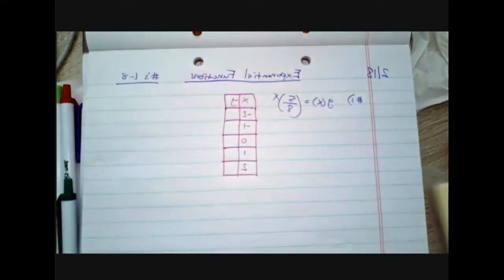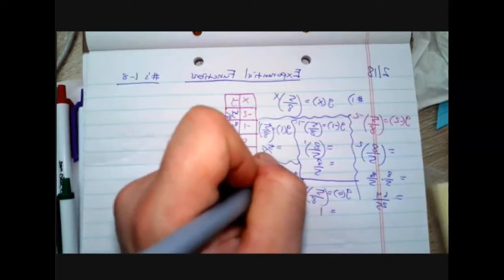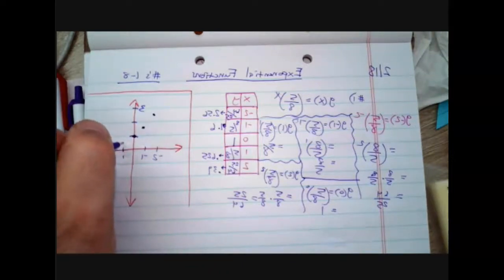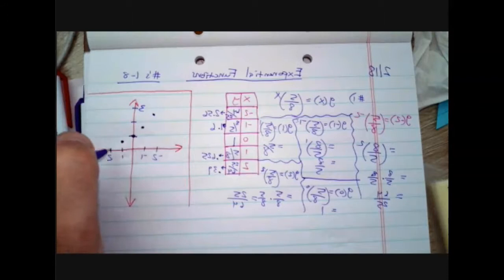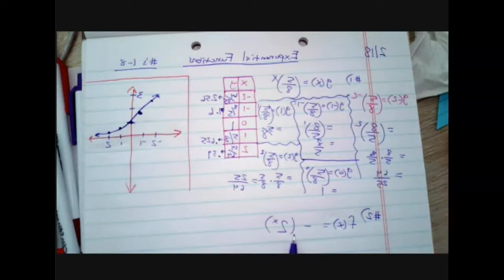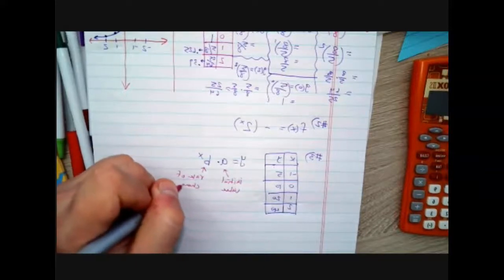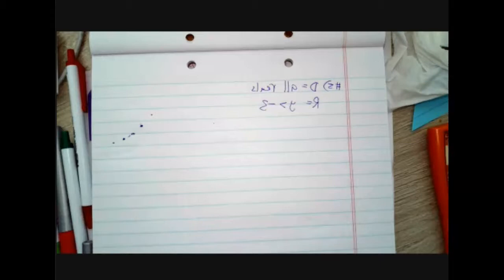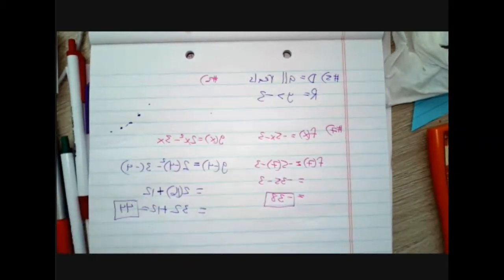Exponential Functions Practice